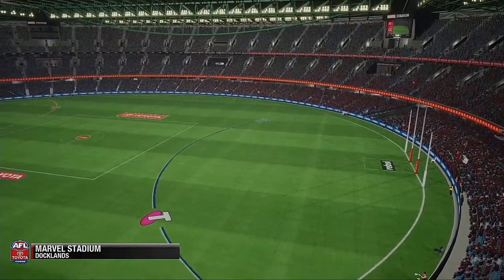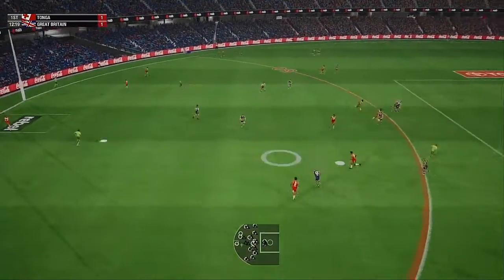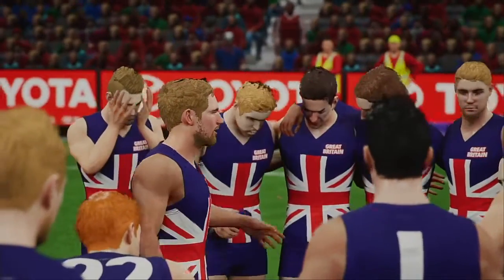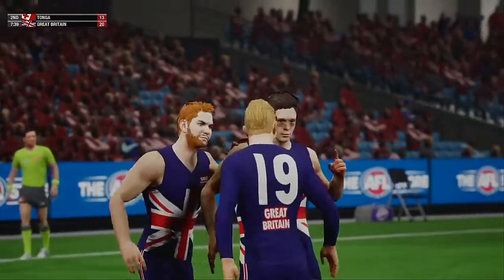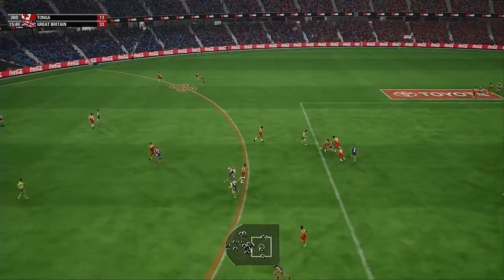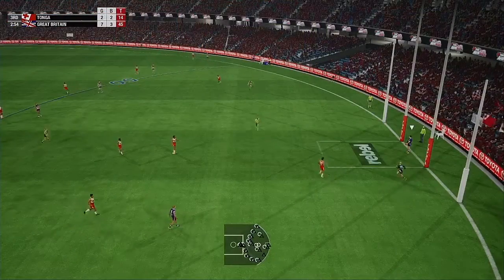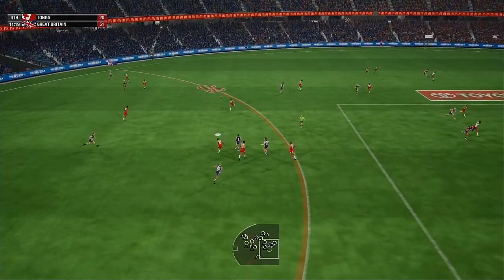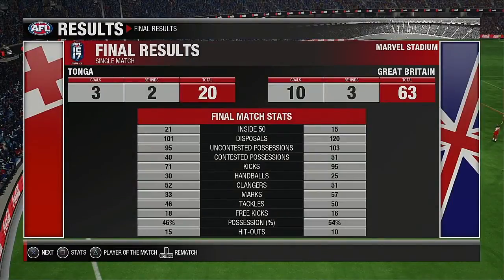2021 International Cup Group C Round 6ix Tonga VS Great Britain